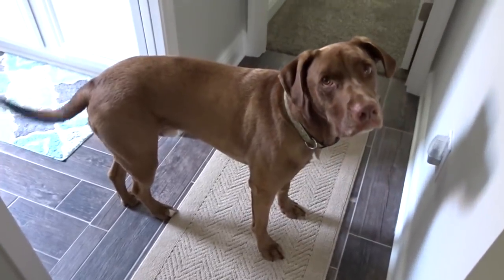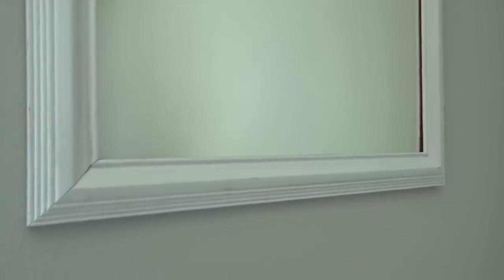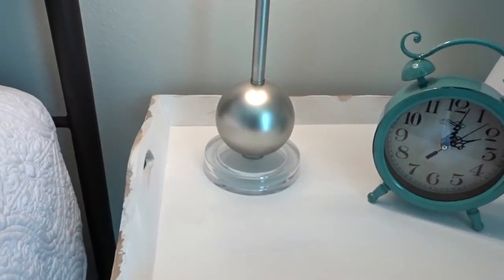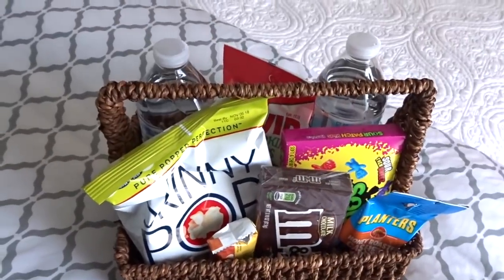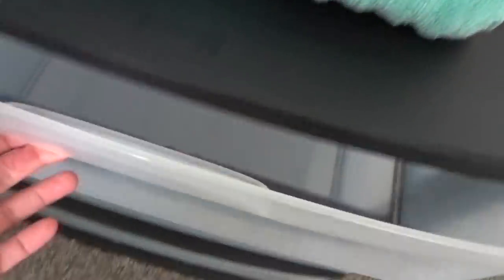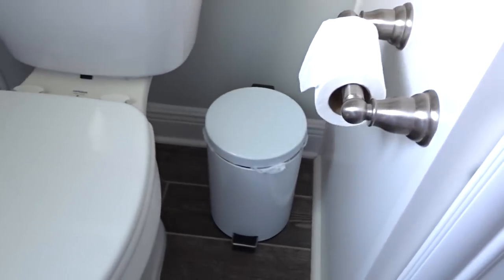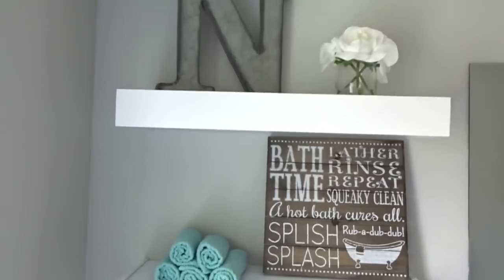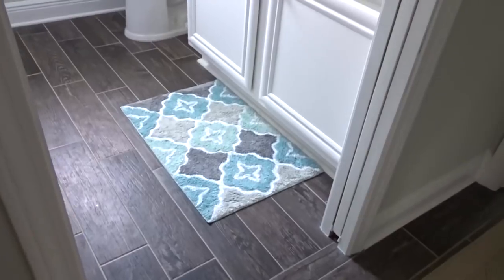GUEST ROOM & BATHROOM TOUR | The Nichols' Nook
Hey Nook Fam! First of all, sorry if this is a little blurry! In this video, Jess shares the progress we have made in the guest bedroom and bathroom so far in our new house. We went with a modern farmhouse decorating style and we plan on decorating for fall very soon! :)

Links for this video:
- Oil Diffuser
- Farmhouse Bed Frame (Queen)
- Intex Air Mattress
- White Sheer Curtains
- Wooden Bathroom Sign
- Amber Plastic Refillable Bottles
- Mrs. Meyers Lavender Room Freshener
- 3 White Floating Shelves (SIMILAR)